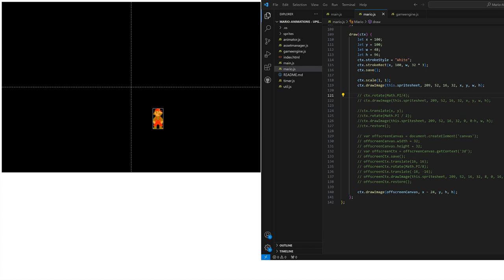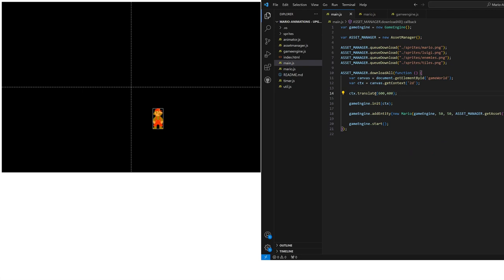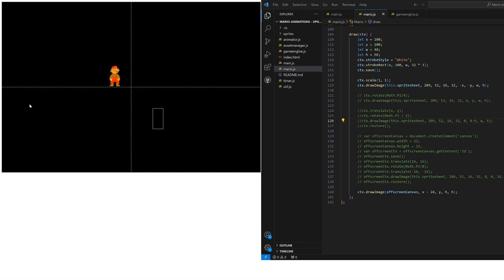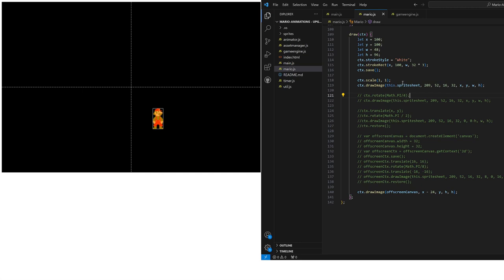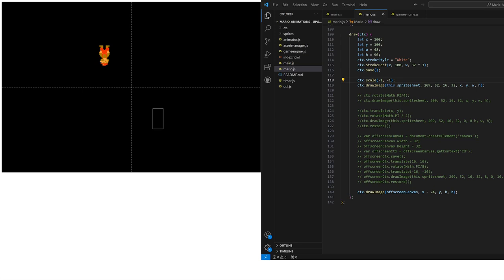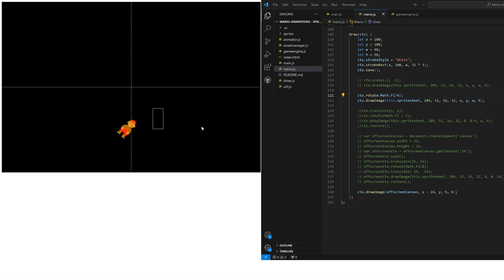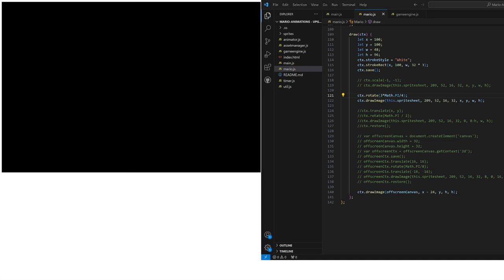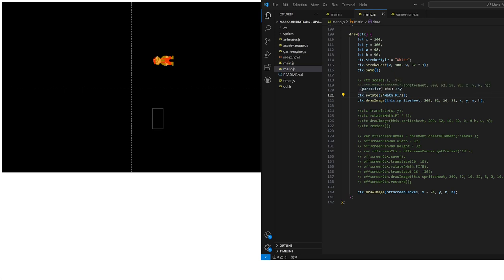Visualizing the rotating Canvas - How To Make A Web Game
In this video I visualize the parts of the Canvas that we don't normally see so we can understand why our sprites disappear when we use the scale and rotate operations.